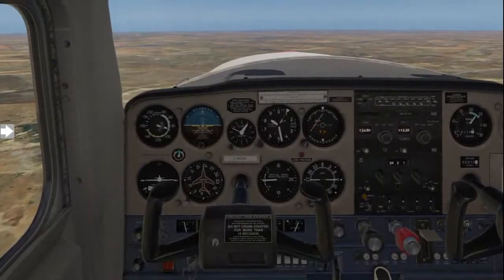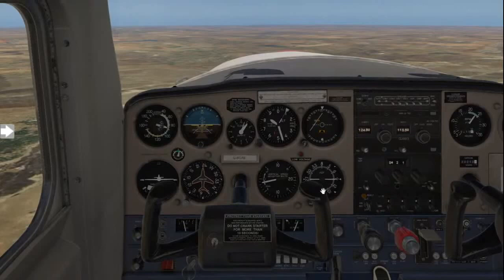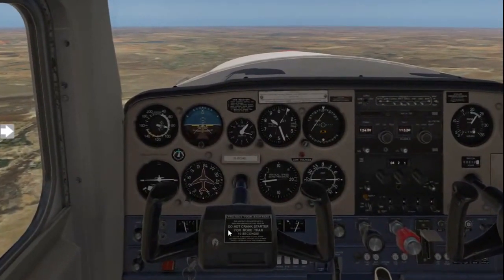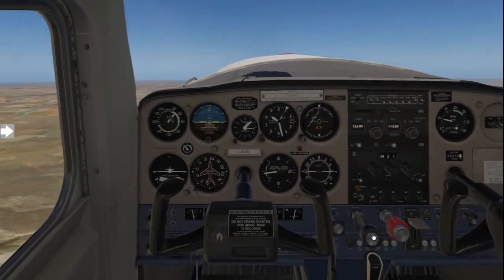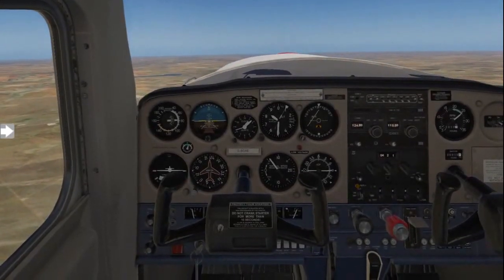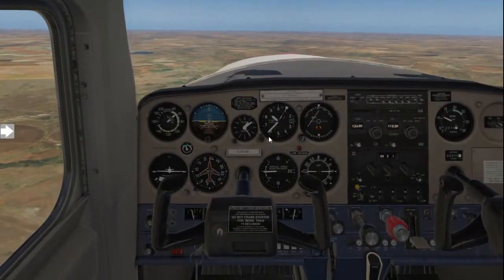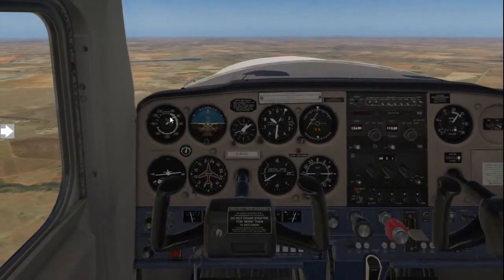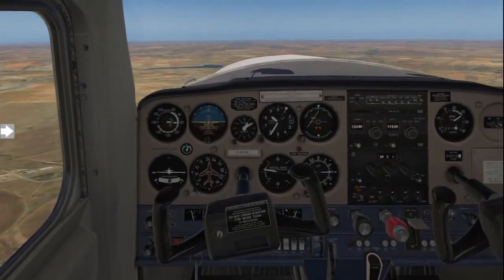Actual Stall Recovery Procedure For Clean & Landing Configuration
Learn how to follow easy procedures to recover an actual aircraft from stalling in the clean and landing configuration

Flight Simulator: X plane 11
Aircraft: Cessna 152
Flight Lesson: 10B/18
Relevancy: Pilot Training (South Africa)

1. Pilot Training Videos
2. Pilot Vlog
3. X Plane 11 Videos